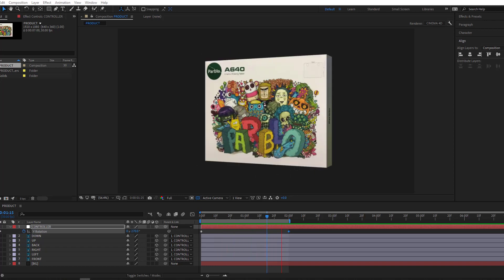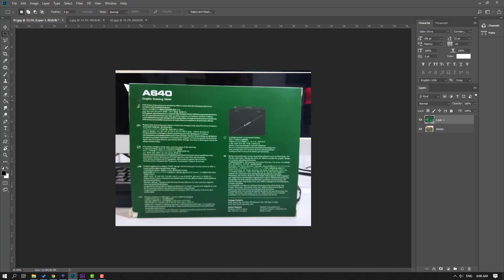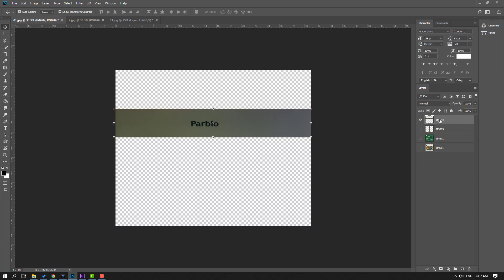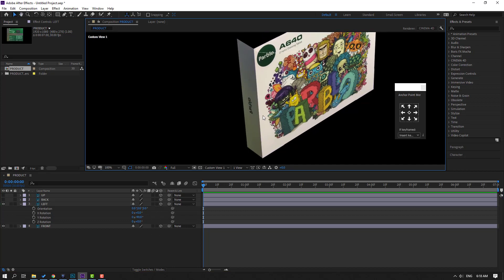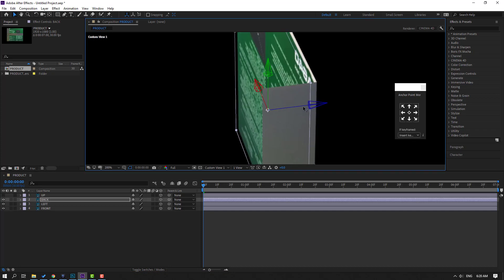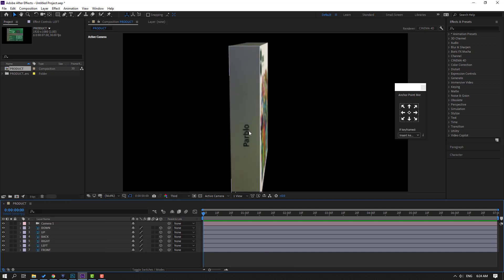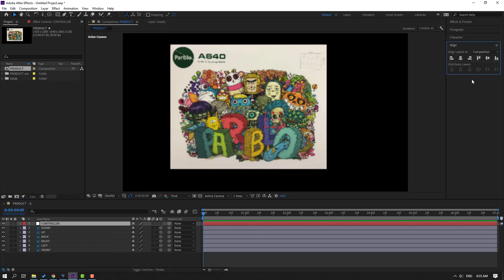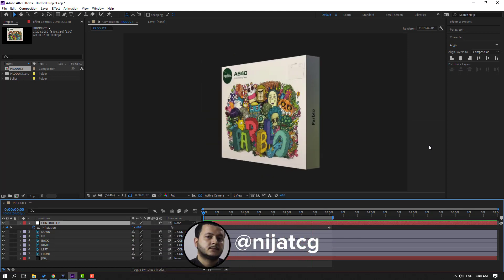3D Product Animation Without Any Plugins - After Efects Tutorial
Hi guys, welcome to my new After Effects tutorial. In this tutorial i will show how to create 3d product scene without any plugins and with 2D texture layers. Let's get started!